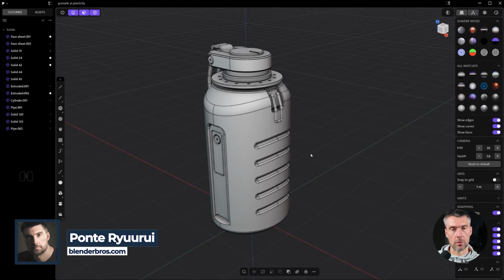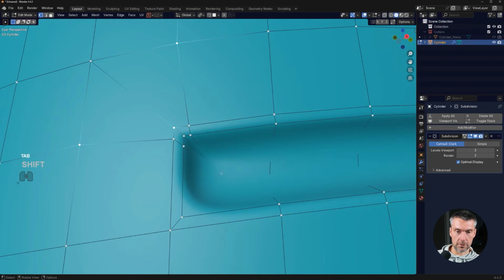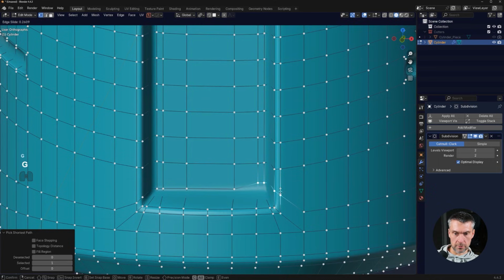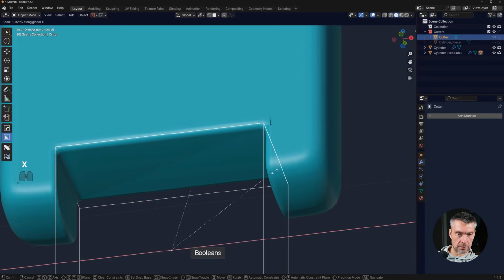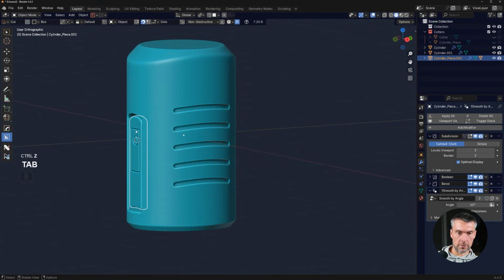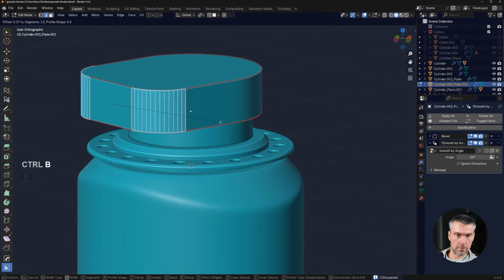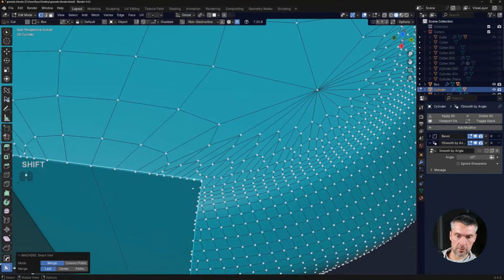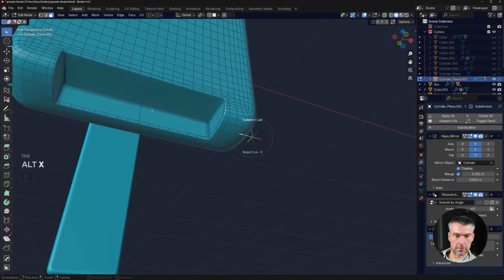Blender Modeling Tutorial - Subdivision +- Booleans - Scifi Granade